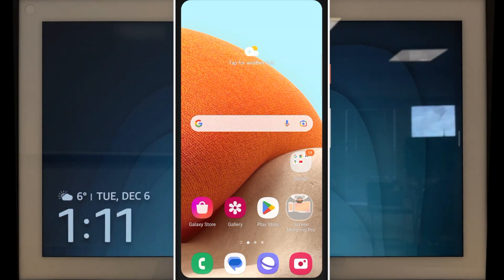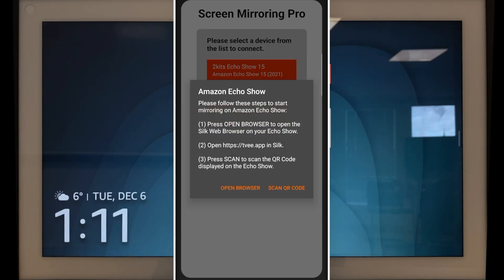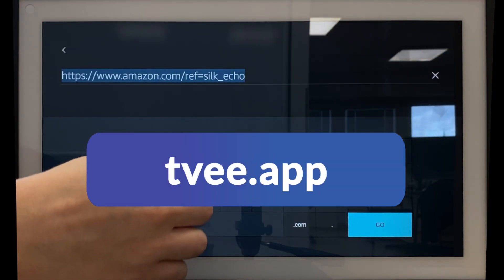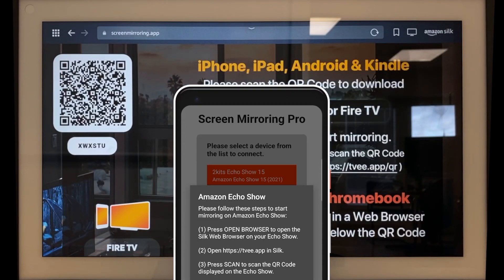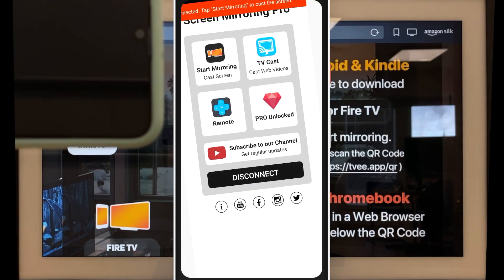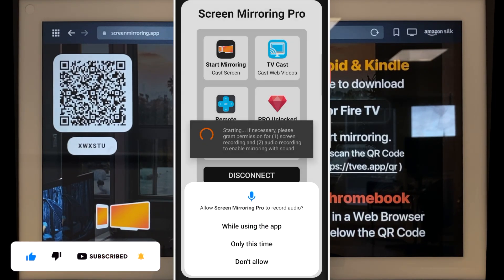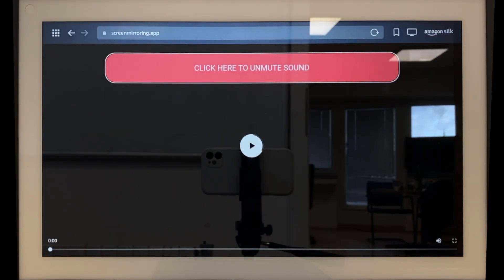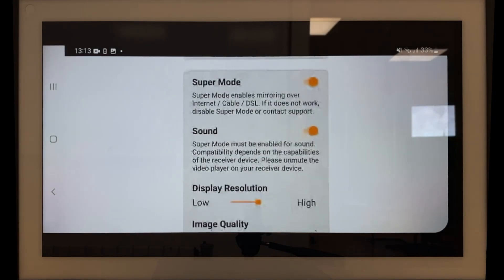Screen Mirror your Phone or Tablet to Amazon Echo Show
Screen Mirror your phone or tablet on the Amazon Echo Show. All models are supported. Connect wirelessly and share your screen to see cooking guides, movies, music and more.